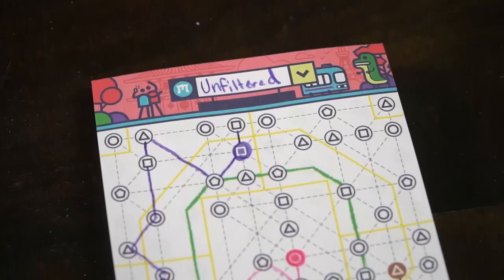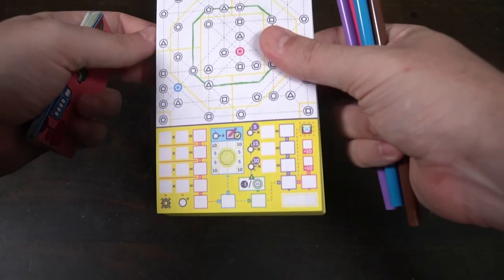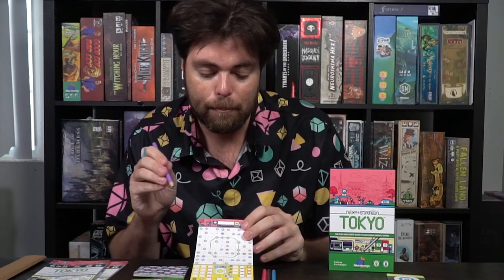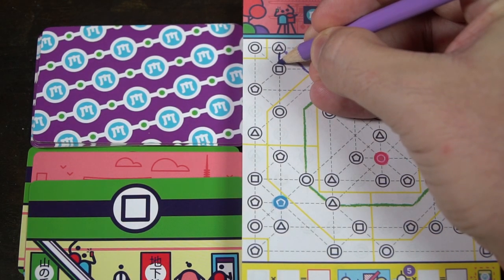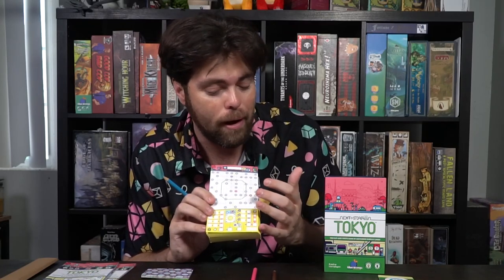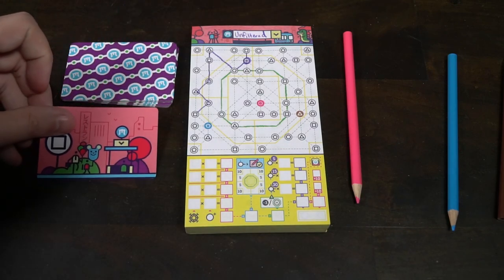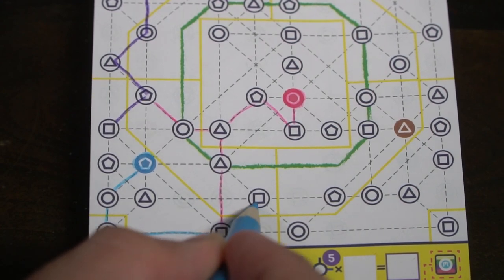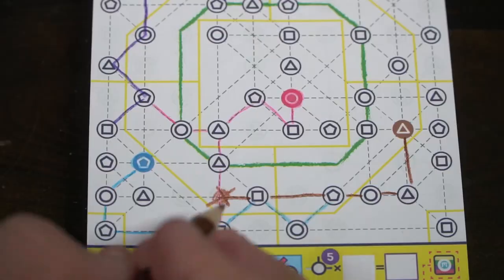Next Station Tokyo - Board Game Review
Next Station Tokyo Review by Unfiltered Gamer